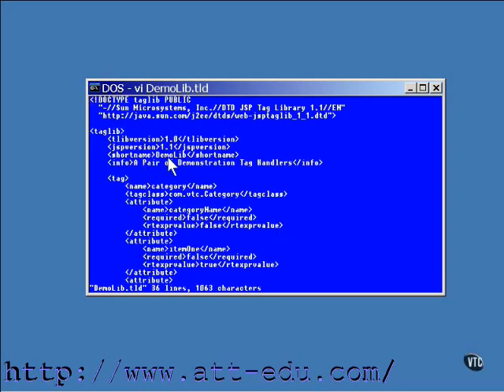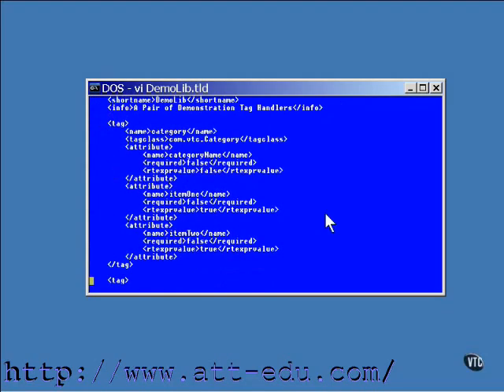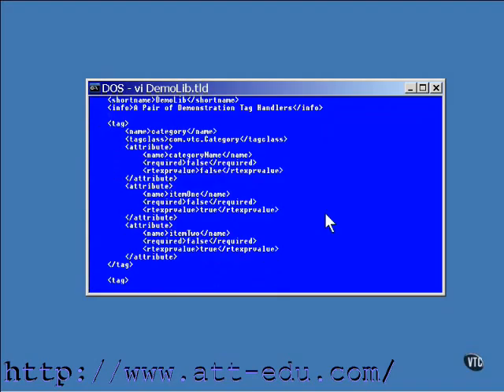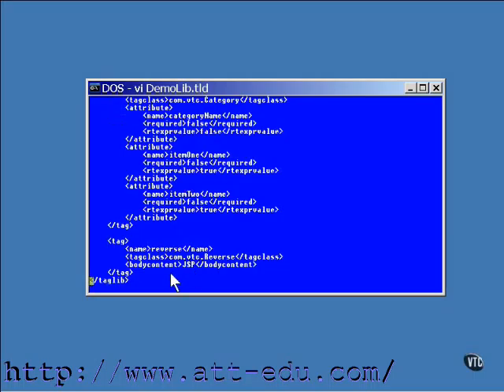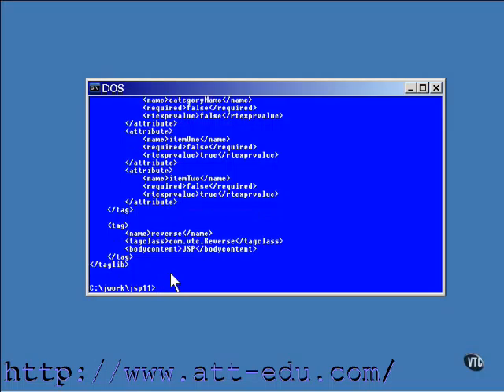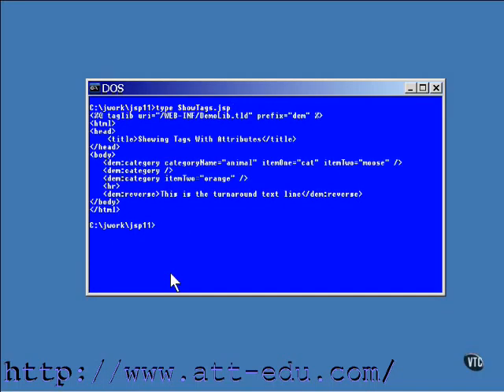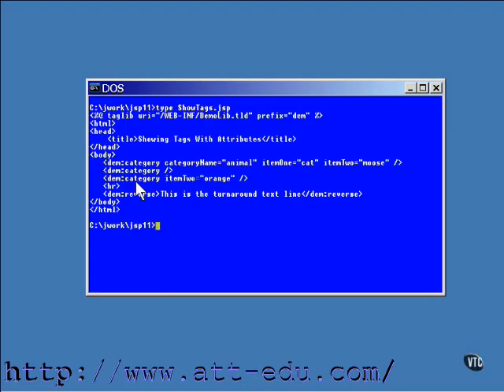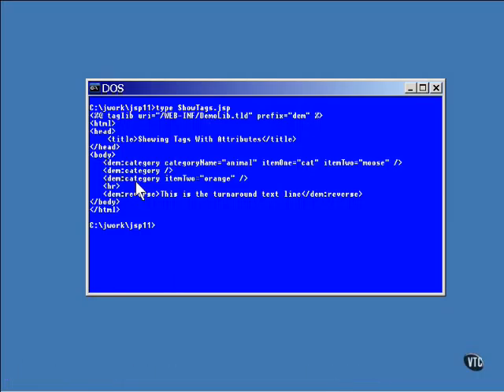Lesson6 Two More Tag Handlers Pt 1